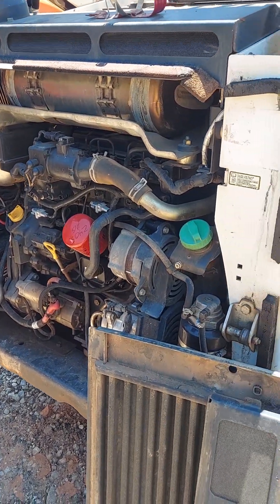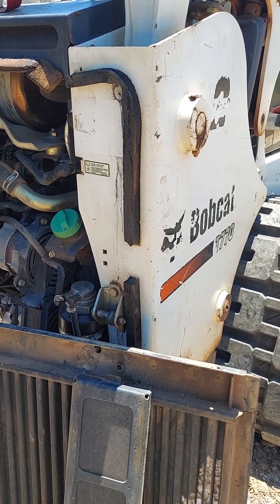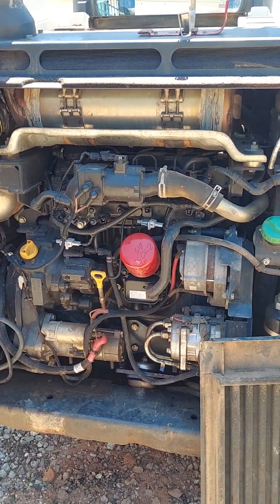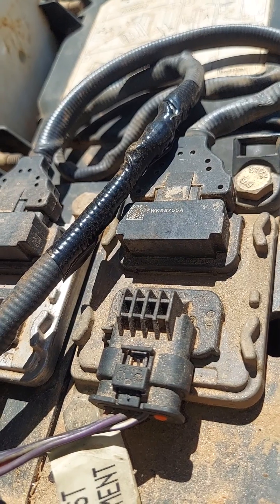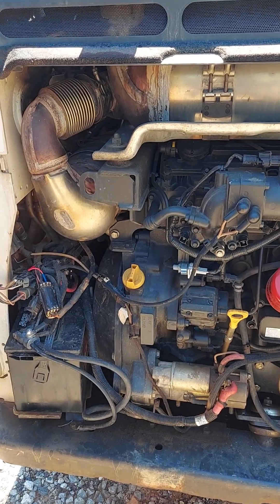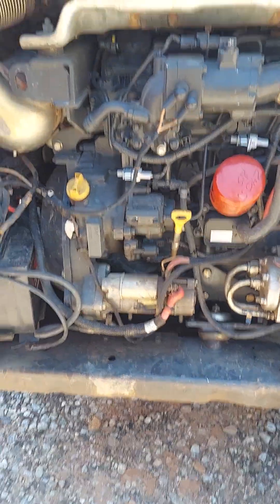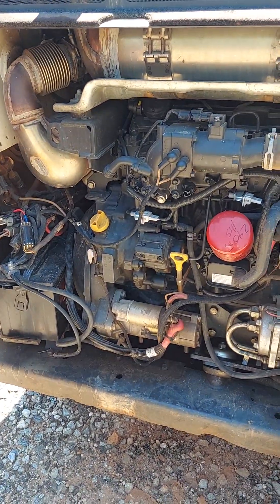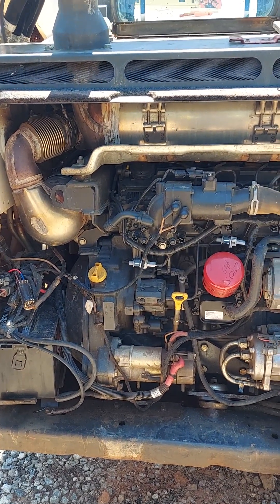Bobcat code U003226-19 or SCR fault and or Tapering fault codes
On this 2017 bobcat t770 I had  a couple of codes at times there could be 3 or more but they really are triggered by the main one which in my case was the down stream nox sensor or NOX post-treatment sensor. like explaimed in the video, make sure your wires are not rubbing on anything and that the connection to the dosing module is clean nice and tight. you could get codes U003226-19, an SCR code or Tampering fault. in my case a dirty sensor or a bad connection at the module. code appeared at time and went away when wide open.